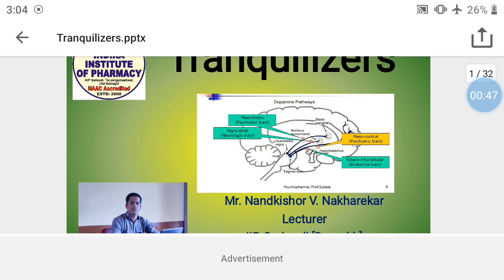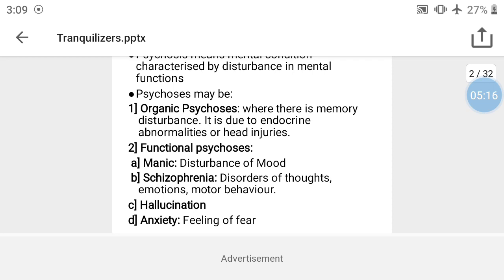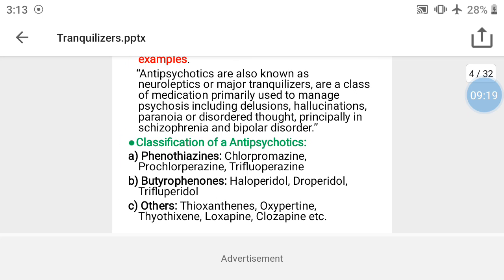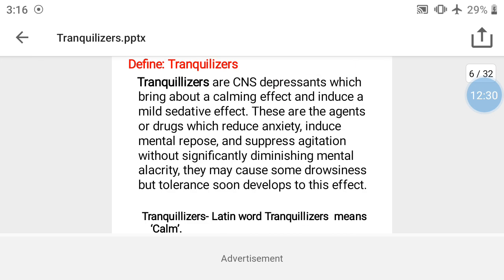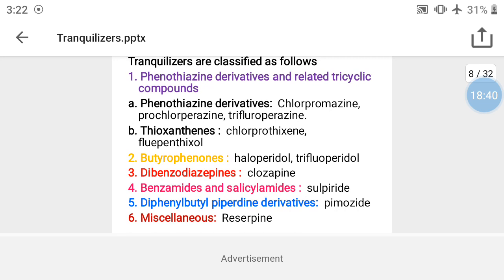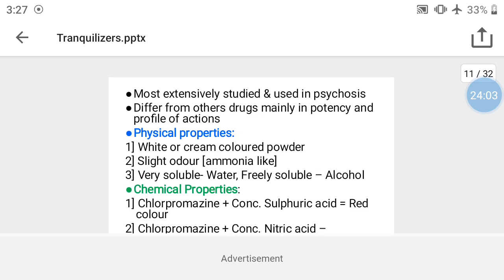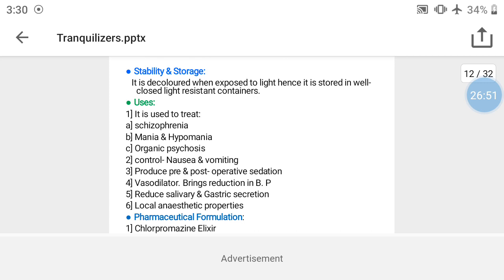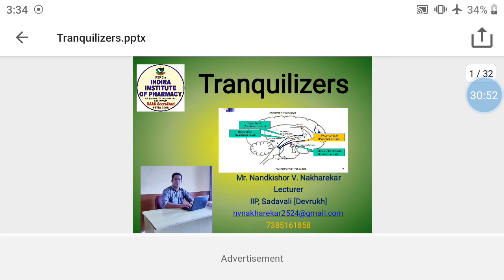Tranquilizers: Part- 1